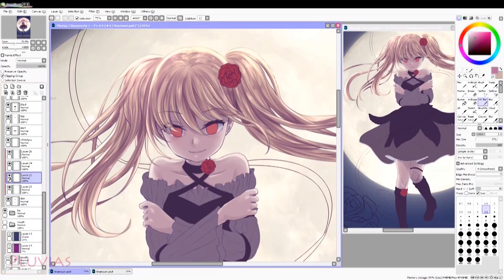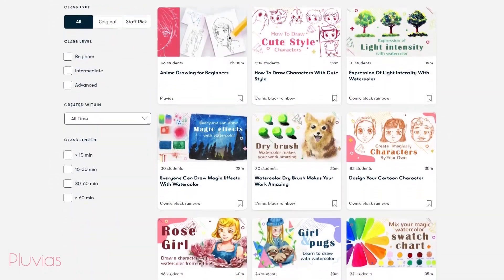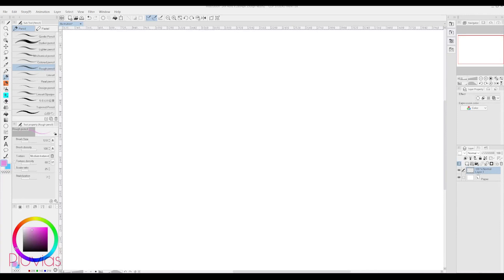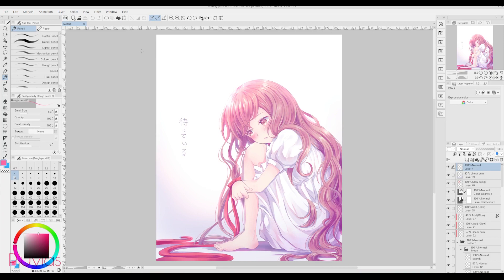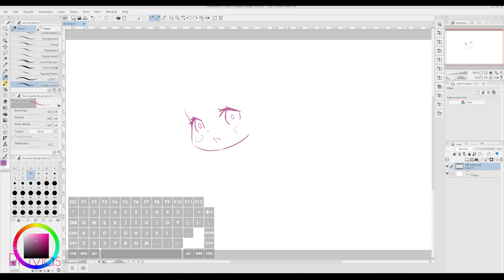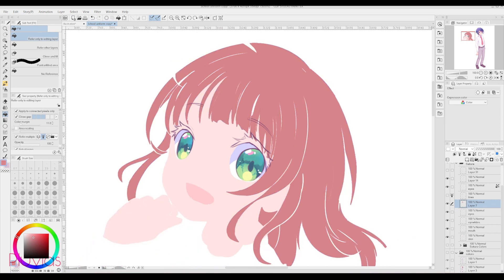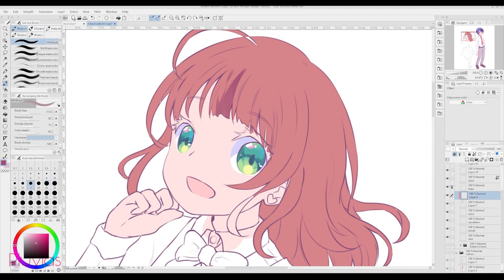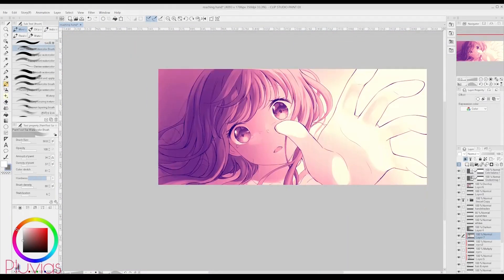How I switched from SAI to CSP ★ (+ My Brushes Download)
Here's one of the videos I've promised!
It took me a long time to switch from PaintTool SAI to Clip Studio Paint, but I finally figured it out this year!
All my latest artworks have been produced with CSP and I'm really looking forward to learn more of its features.
I hope this helps you if you are like how I was; wanting to switch but frustrated because you don't know how to.

🌟🌟 DOWNLOADS 🌟🌟
•  Index:
00:00 - Introduction
02:20 - Step 1: Pen Pressure
03:14 - Step 2: Command Bar & Workspace
04:27 - Step 3: Keyboard Shortcuts
05:28 - Step 4: Area Scaling
06:20 - Step 5: Brushes
🎨 My NEW Online Digital Anime Coloring Course 🎨

🖥 Software: Clip Studio Paint
✍ Tablet: Wacom Intuos Pro M

🎥 Video Recording Software: OBS
▶️ Video Editing Software: Adobe Premiere Pro CC